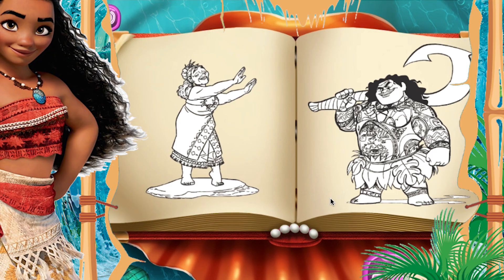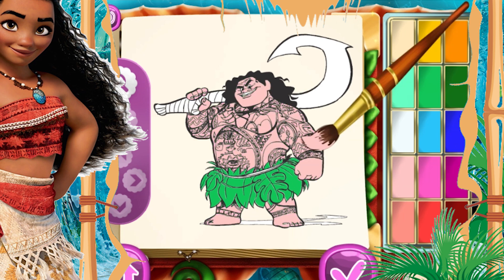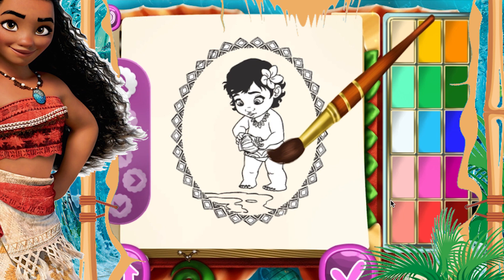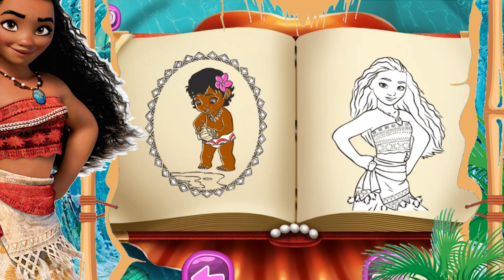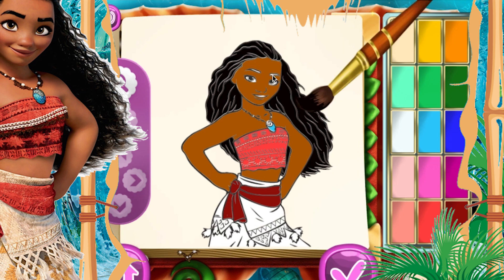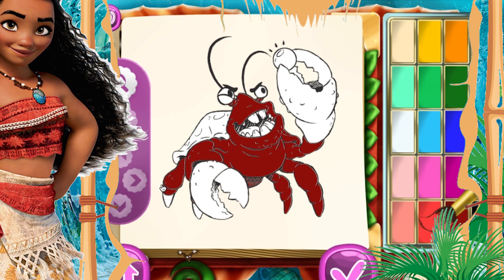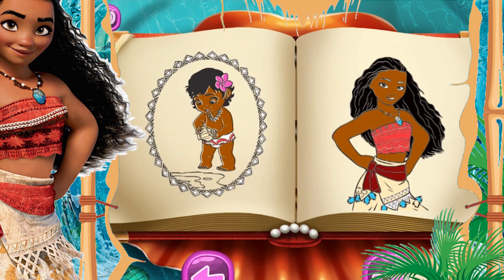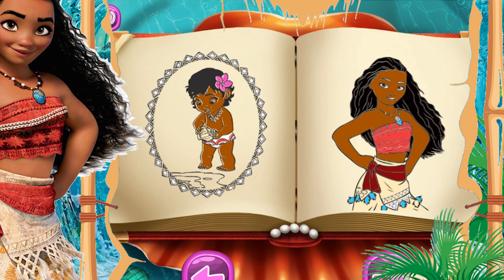Disney's Moana Coloring Page| Art Coloring Videos For Kids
Disney Moana - Coloring Book Pages Kids Fun Art Coloring Videos For Kids
Disney's Moana Coloring Page! Fun Coloring Activity for Kids Toddlers Children
Coloring pages for kids, صفحات التلوين للأطفال, 为孩子们着色页, Coloriages pour les enfants, Раскраски для детей, Dibujos para colorear para niños, Trang màu cho trẻ em, Páginas para colorir para crianças, Malvorlagen für Kinder, Mewarnai halaman untuk anak-anak, बच्चों के लिए रंग पेज.